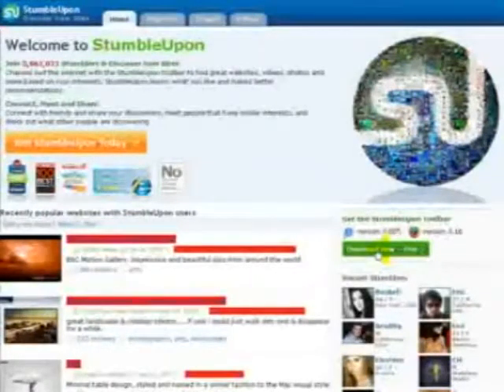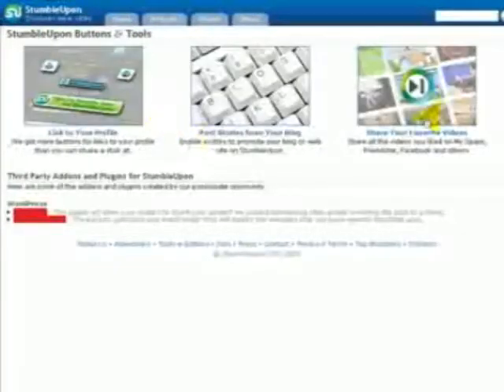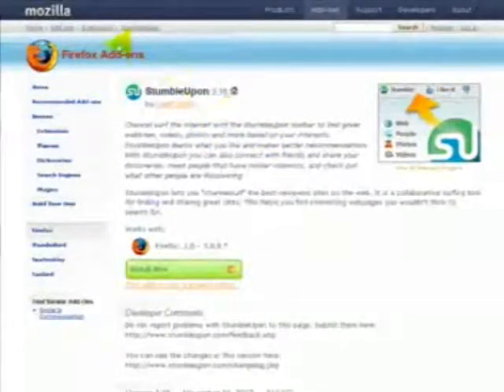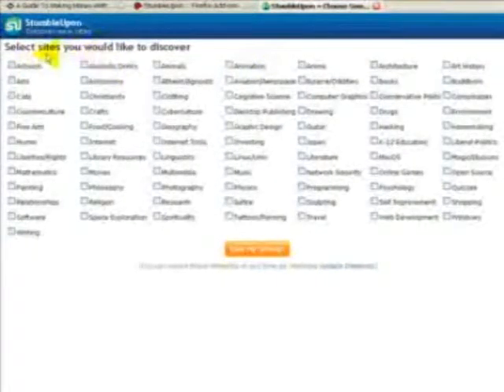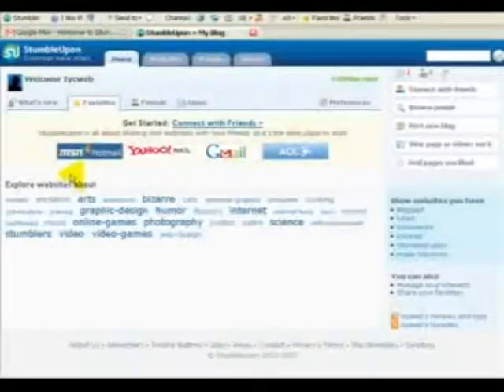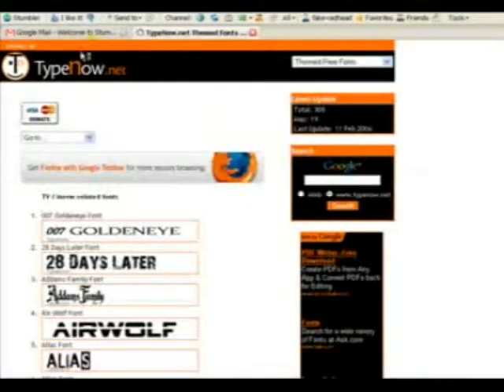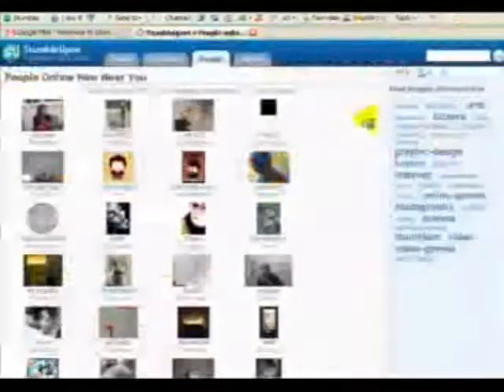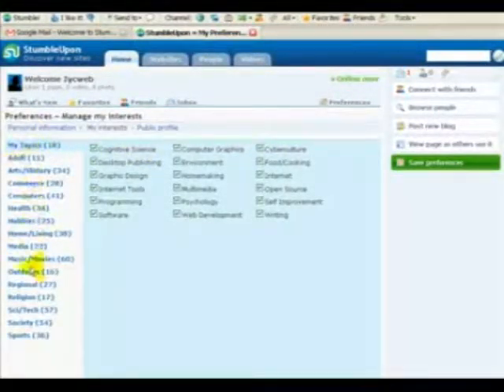A Stumbleupon getting started guide. (2018)